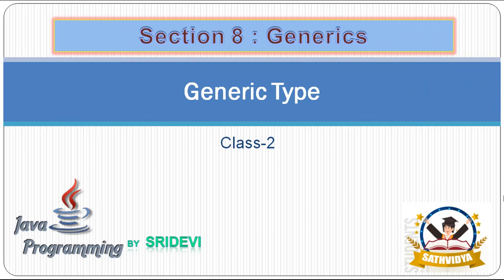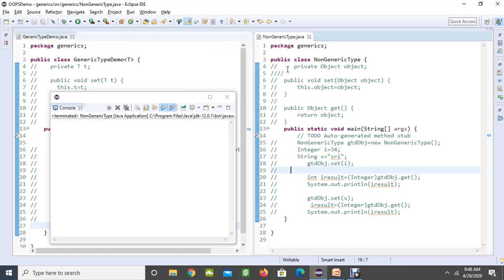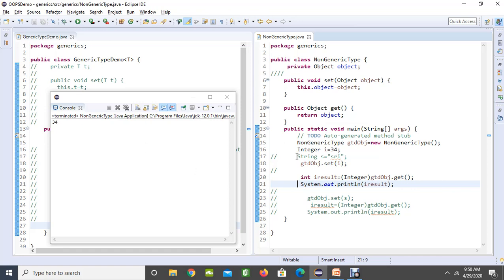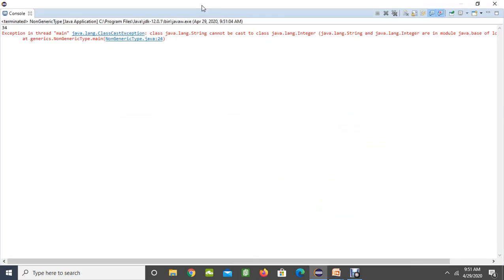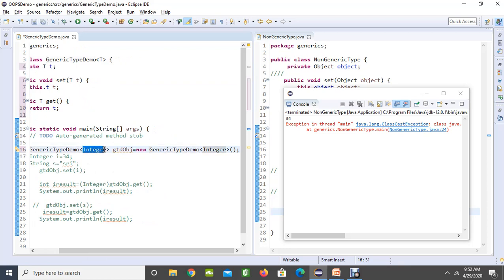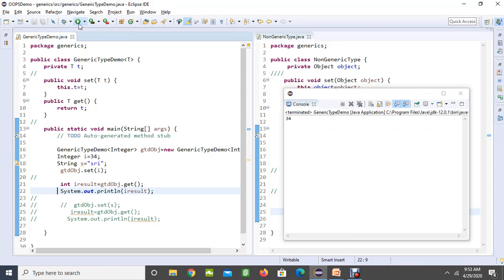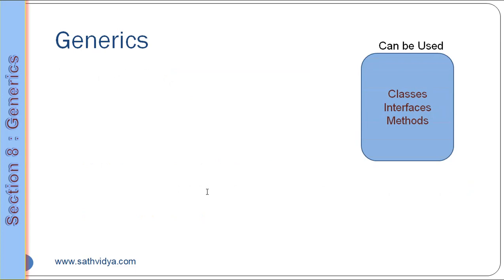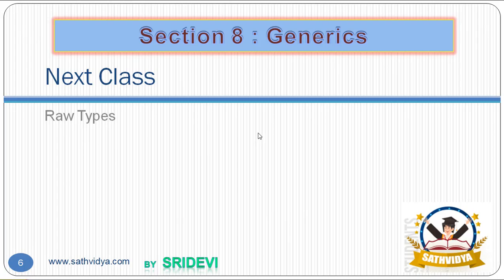JAVA 8.2 | GENERIC TYPE | JAVA TUTORIALS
View to visualise
Like to learn
Comment to communicate

                        SATHVIDYA
Commenced FOR THE PEOPLE
Pleasure  OF THE PEOPLE
Will run active BY THE PEOPLE

S    Skill and Success
A    Accountability and Acknowledgement
T    Tips and Thoughts
H    High power and Happening
V    Vision and valiant
I      Idea and Improvement
D    Dream and Determination
Y     Youngness and Yourself
A    Accuracy and Aim